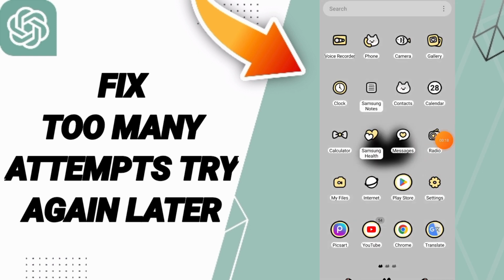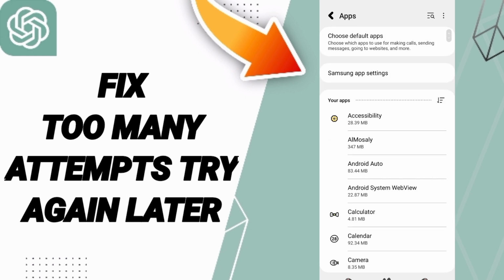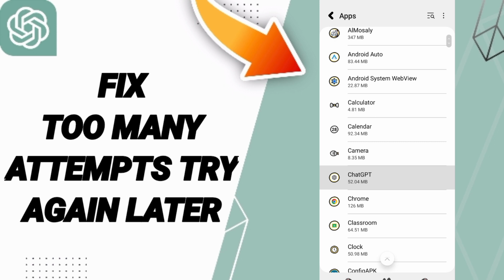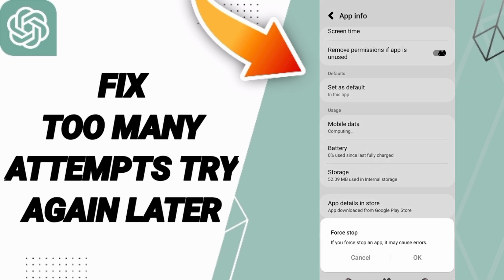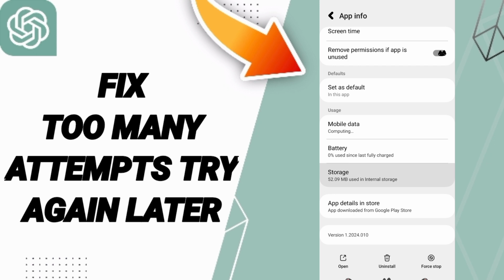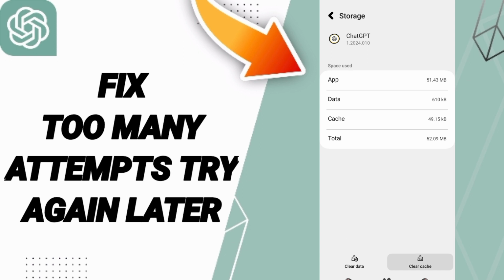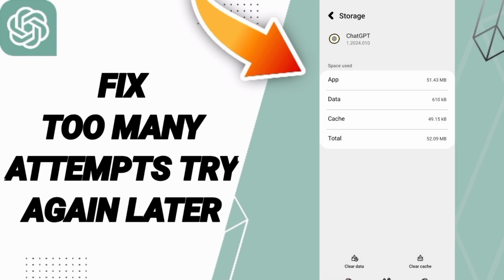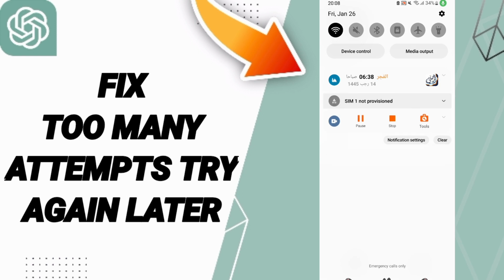How To Fix Too Many Attempts Try Again Later On ChatGPT App 2024